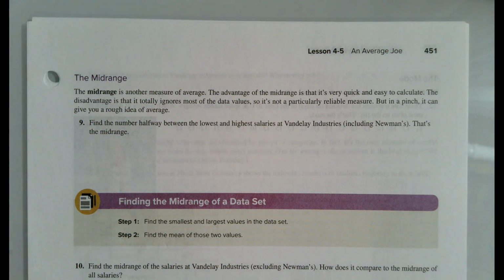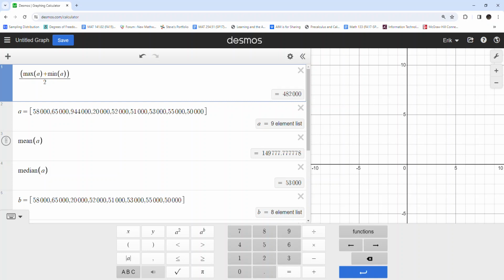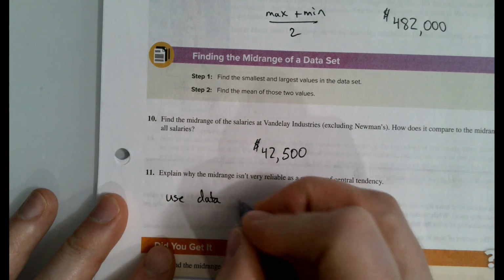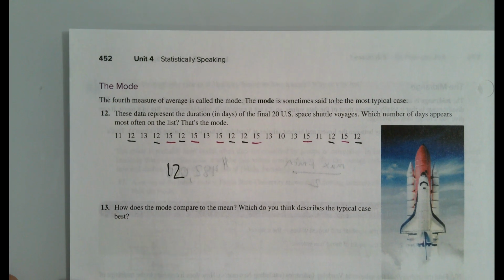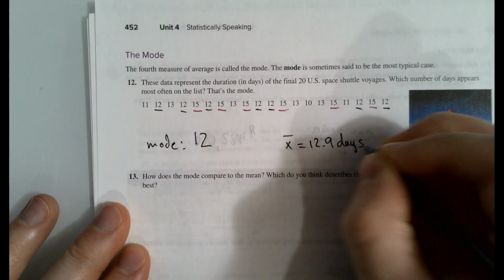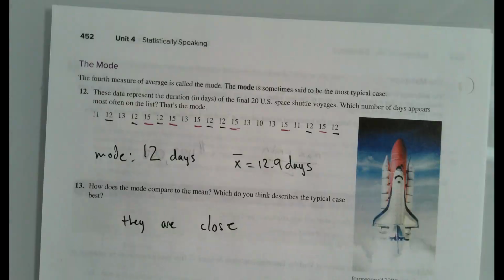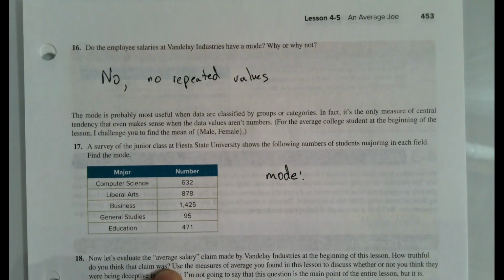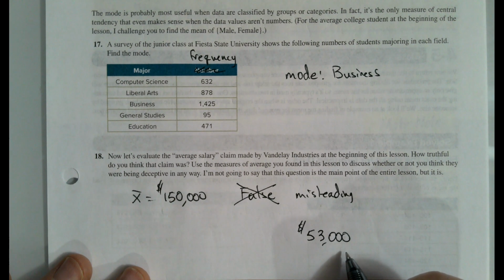4.5B p. 451-453